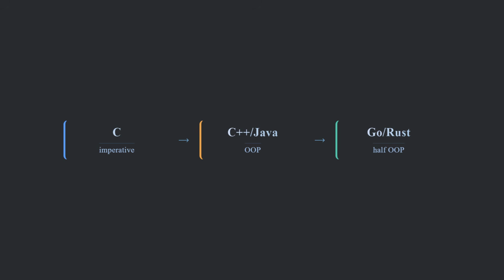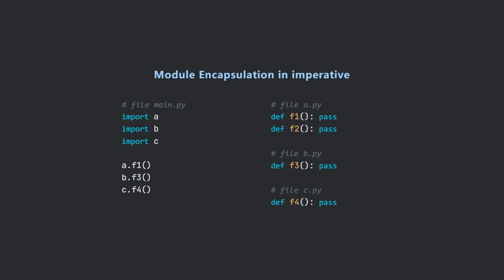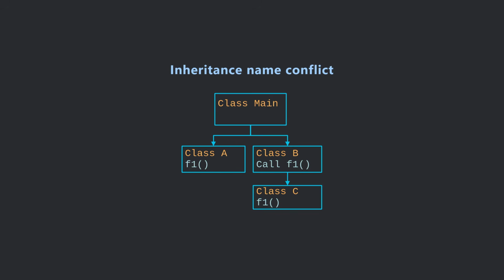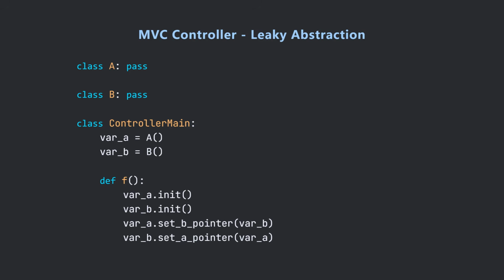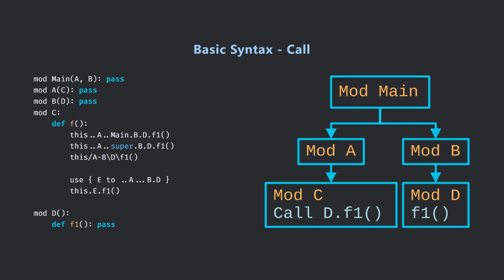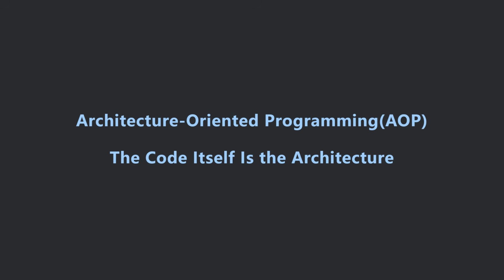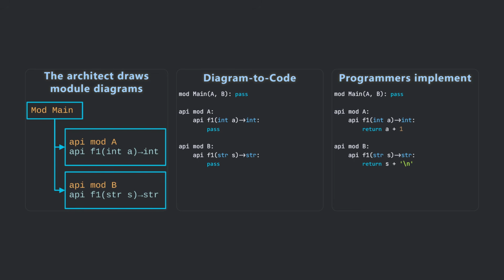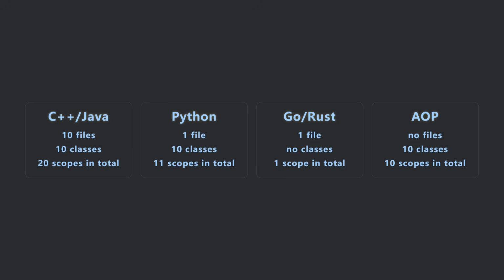Architecture-Oriented Programming Paradigm, beyond OOP and MVC